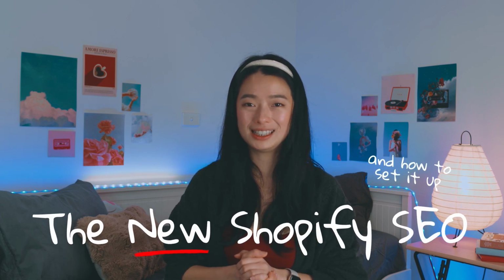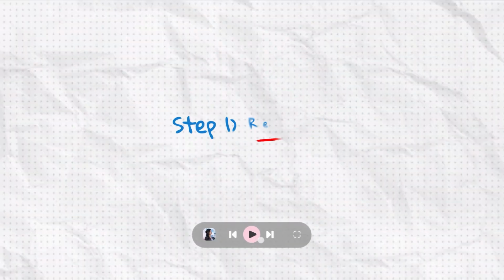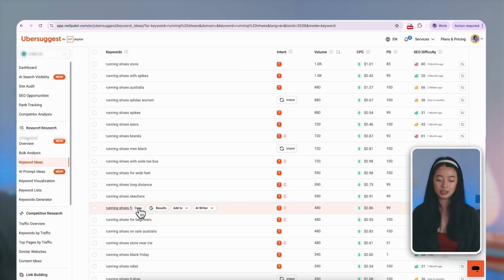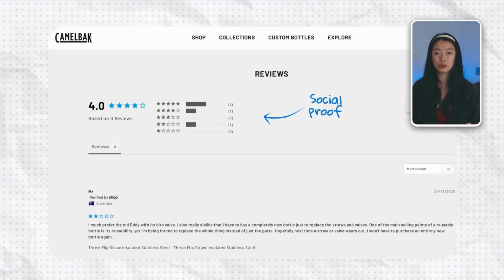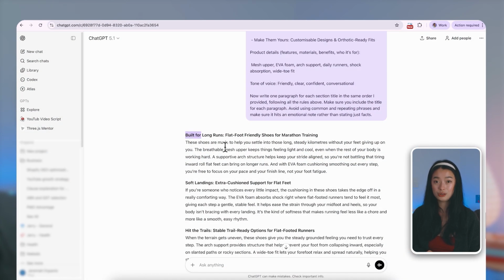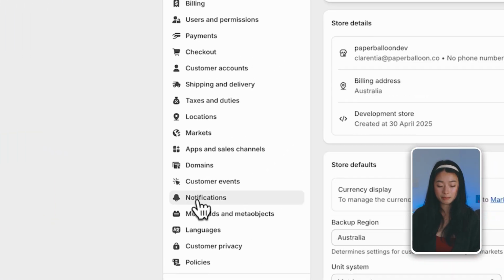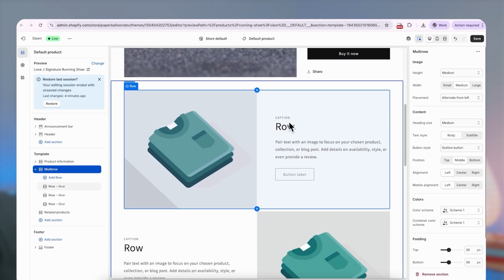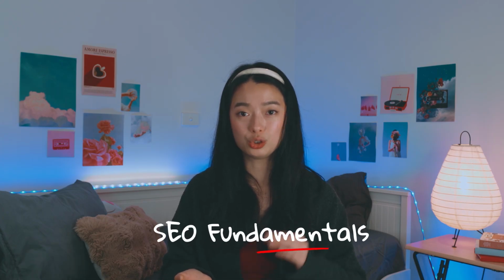How to Set up Shopify SEO for AI Search | Beginner Friendly Step By Step Tutorial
Learn how to set up Shopify SEO so your store can get recommended in AI search.

This new wave of SEO is called Generative Engine Optimisation (GEO), and in this video I’ll show you how to set it up on your Shopify store step by step.

Stick around because I’ll also share some really helpful tips (that your competitors are probably missing) that can save you time and help you earn more trust with AI search.

SEO isn’t a one-off task it takes time and consistency. So make sure you check out the full tutorial series on my channel if you want to get ahead of the game.

0:00 SEO Introduction

0:55 Step 1 - Content research

2:54 Step 2 - Creating and Organising Content

5:04 Step 3 - Shopify Setup

7:09 Next steps